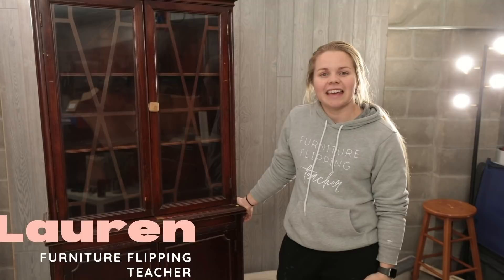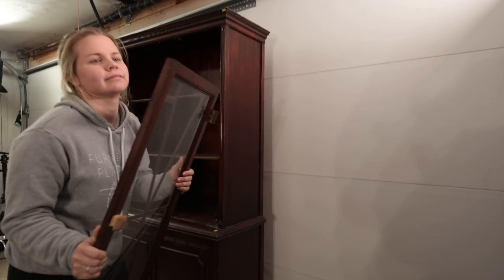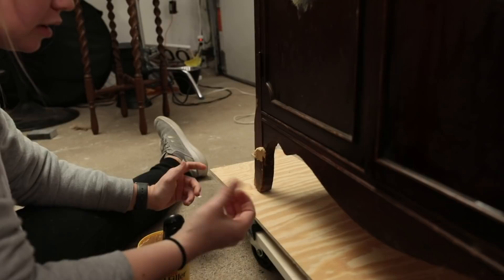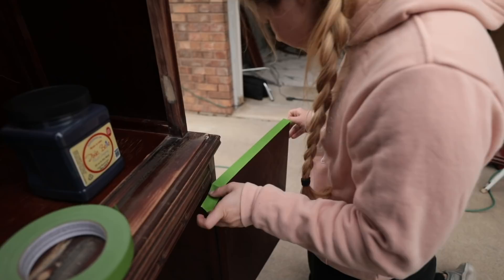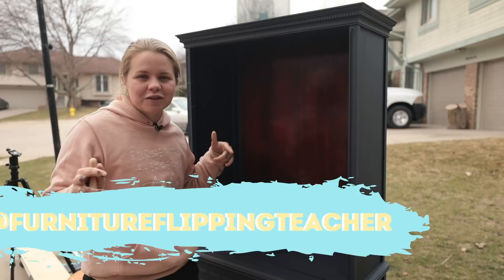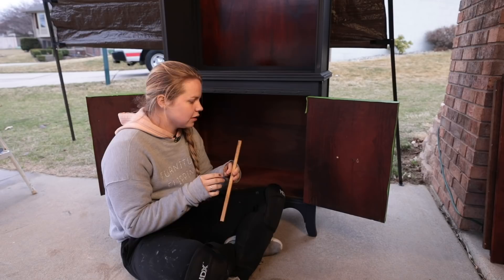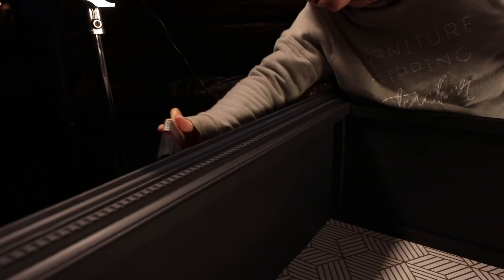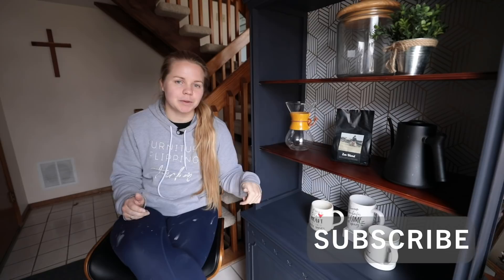Flipping a Hutch into Modern Coffee Bar | DIY Chalk Paint Upcycle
In this video, I finally got to redo a hutch! This was something that I had been wanting to paint and flip for some time now! I am so excited that I was able to pull this look off! The wallpaper backing sure did give me a hard time but in the end, the challenge was worth it!
SOLD!!
Cost: $65
Materials: $20
Sold: $325
Profit: $240

Products & Tools Used:
Dawn Dish Soap
Wash Cloth
Minwax Stainable Wood Filler
Orbital Sander
Orbital Sanding Pads
Square Sander
Square Sandpaper
Sanding Block
Gold Hardware
Wall Paper

~Lauren